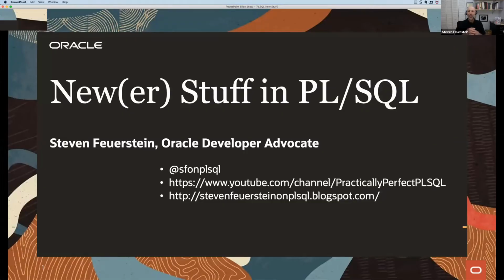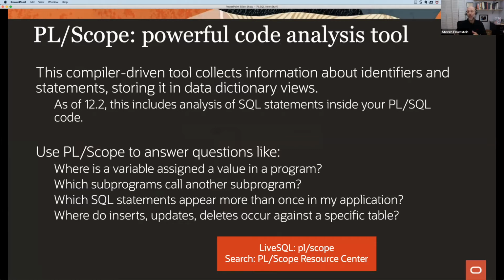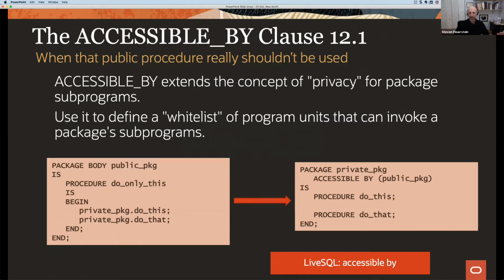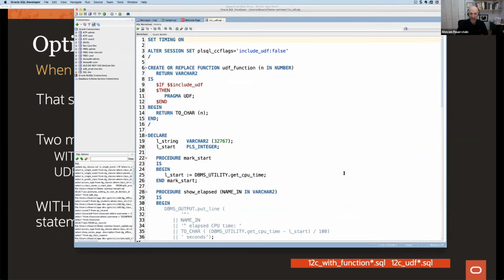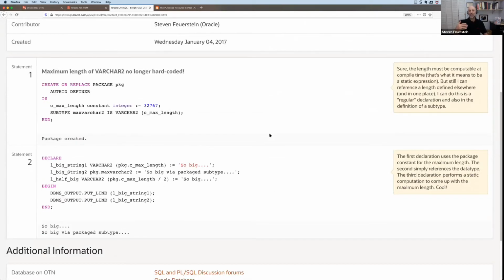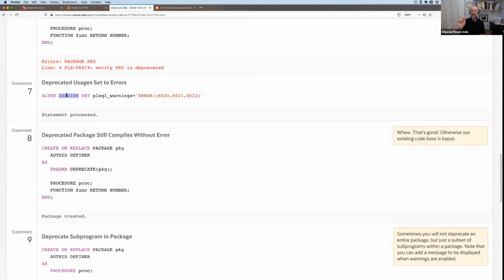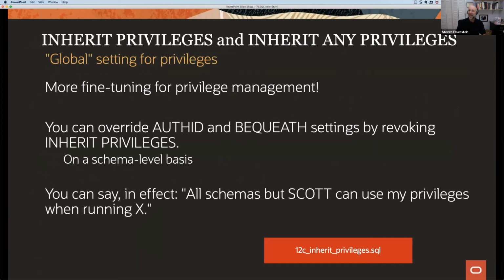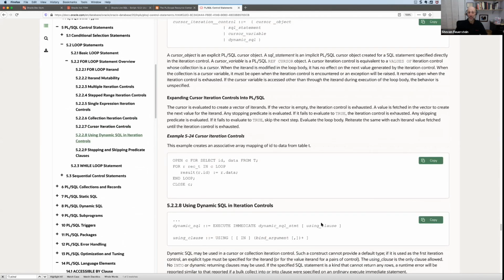Meet The Oracle Masters: Steven Feuerstein - New(er) features of Oracle PL/SQL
This summer, Qualogy is organizing ‘Meet The Oracle Masters: the online series’. We put together an amazing program with weekly LIVE online presentations given by Oracle gurus Connor McDonald, Maria Colgan, Steven Feuerstein, Douglas Hood, Toon Koppelaars, Dan McGhan, Chris Saxon and Andy Rivenes.

The Meet The Oracle Masters presentations are free and offer a great opportunity to learn from the Oracle geniuses about topics such as PL/SQL, the Autonomous Database, Database Core Performance Principles and JavaScript Concepts. The presentations will be given in English and can be viewed online via Zoom.